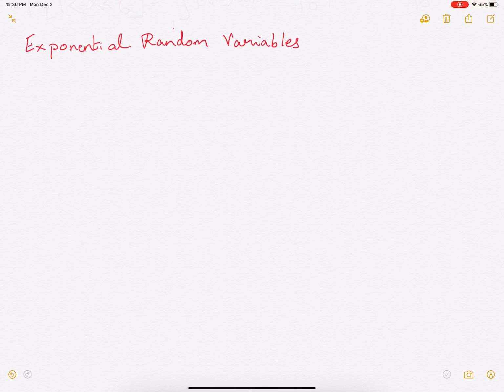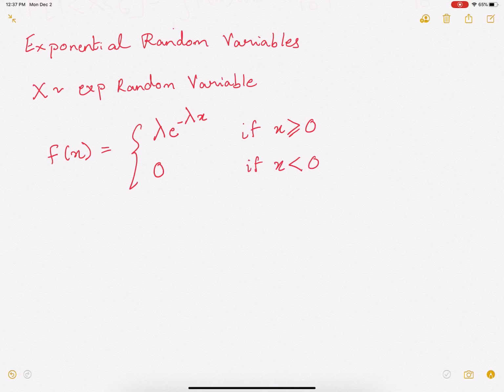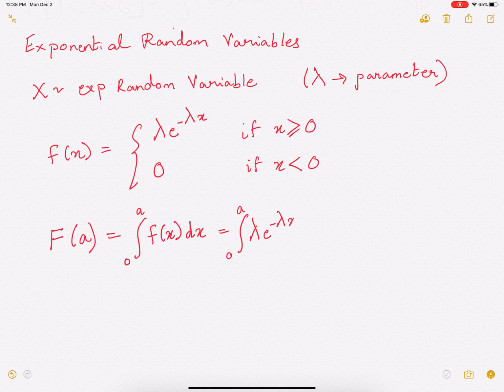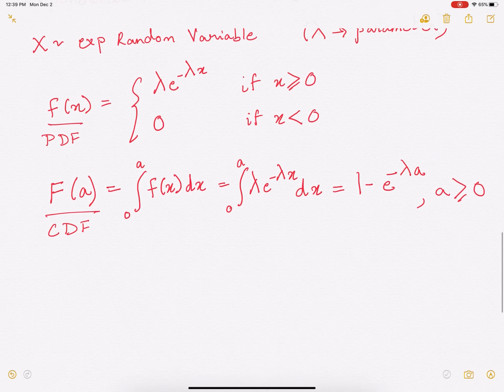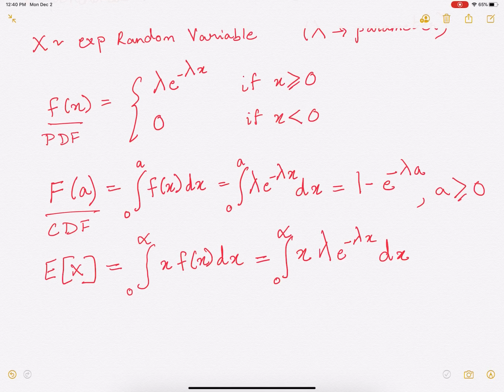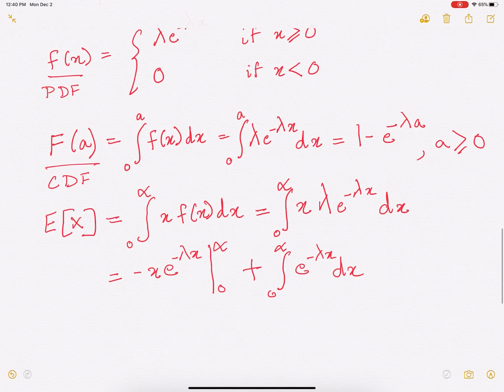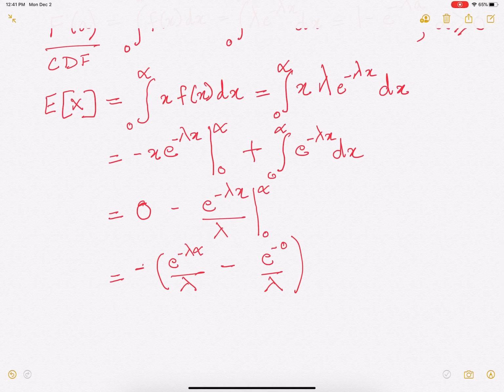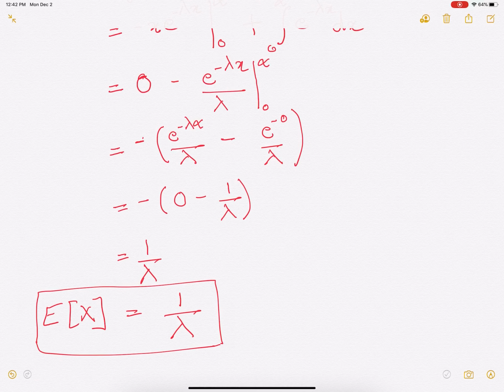Exponential distribution: simple example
In this video, we study exponential random variables.

If you want to obtain a certification and a Probability for Data Science Foundations badge from the State University of New York Binghamton based on the videos in this channel, please visit the link below. For obtaining the certification, you will need to pass a multiple choice final exam based on these videos. The course also contains self-assessment quizzes to help you prepare for the finals and for obtaining the certificate.